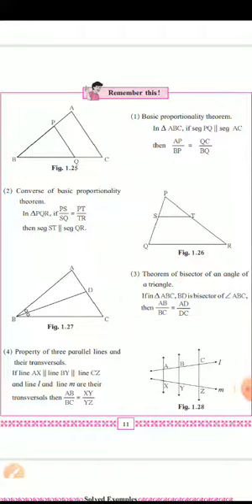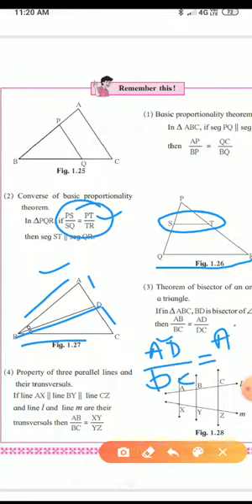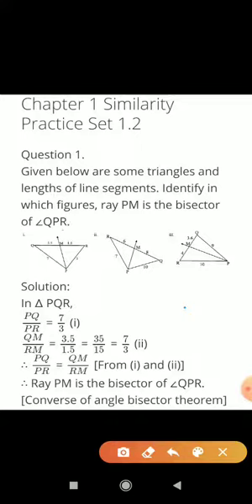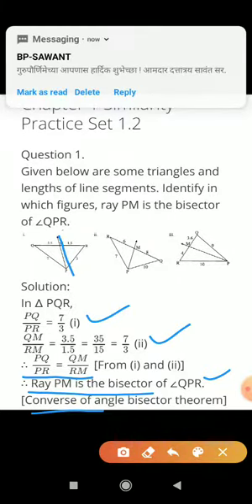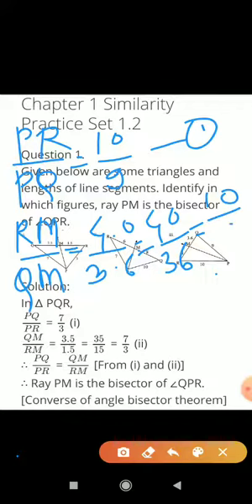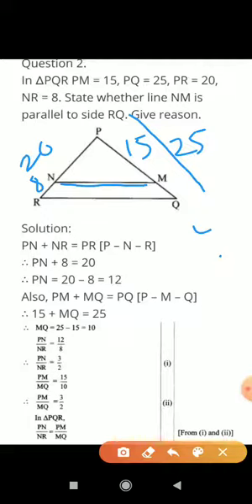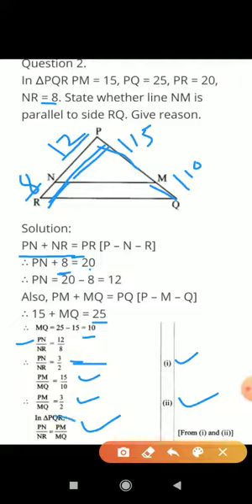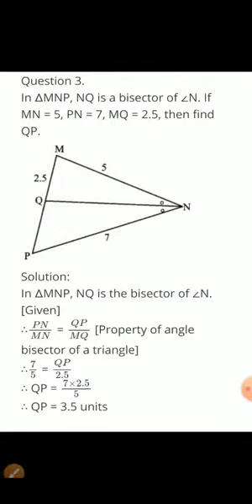Practice set 1.2 similarity geometry L-6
10th geometry ch-1 similarity
Property of three parallel lines and their transversals
10th algebra and geometryLet's learn educational you tube channel
Easy mathematics
Easy and simple maths tricks
Addition techniques
Educational you tube videos
10th and 11th,12th science educational videos
12,11th Chemistry videos
10th science, algebra and geometry
Educational videos
Addition, substraction , division, multiplication